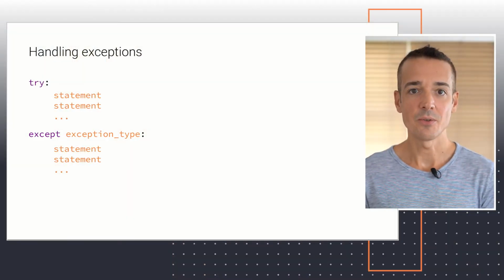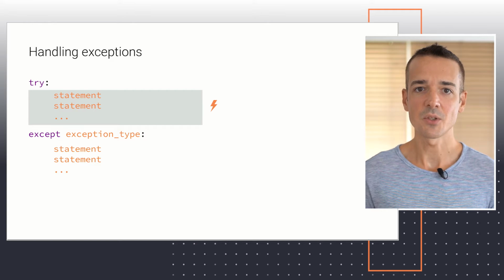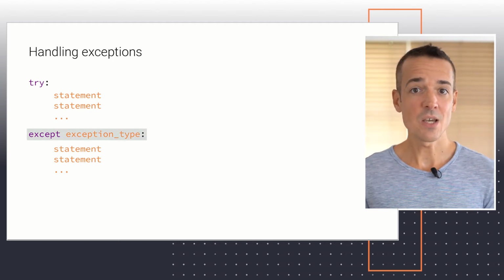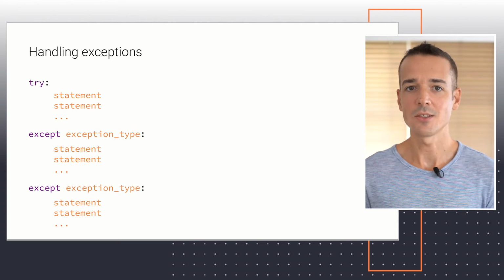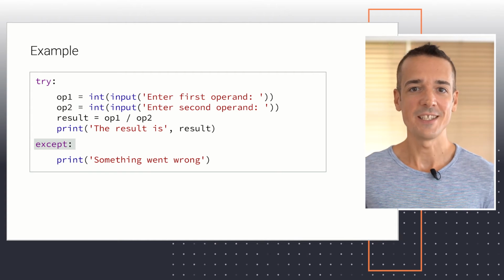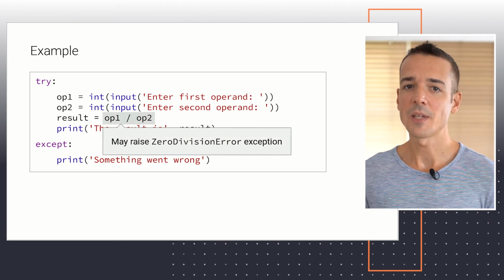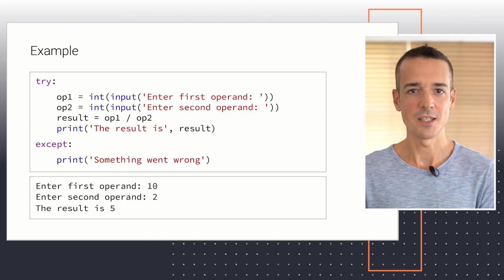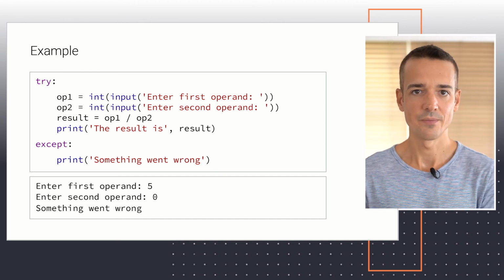The TRY-EXCEPT statement in Python | Intercepting and handling errors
In this lesson we’ll talk about a specific kind of Python errors called ‘exceptions’. We’ll review some known situations in which such exceptions can occur. Then we’ll learn how to prevent exceptions from terminating a program, as we intercept them and handle them more gracefully. We’ll see how we can even raise our own custom exceptions. And finally, I’ll propose a problem where you’ll practice all these new concepts.

Part 1. Definition and examples
Part 2. Handling exceptions
Part 3. Exception propagation
Part 4. Problem: Handling exceptions